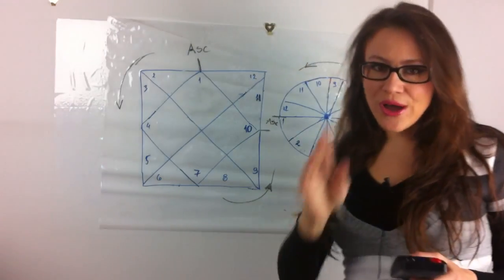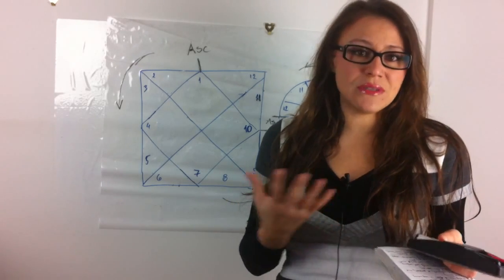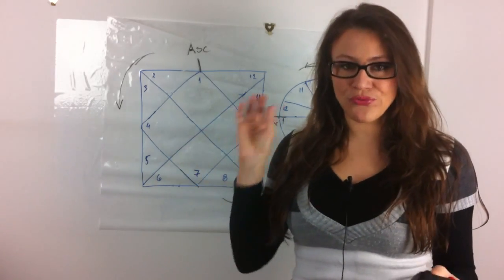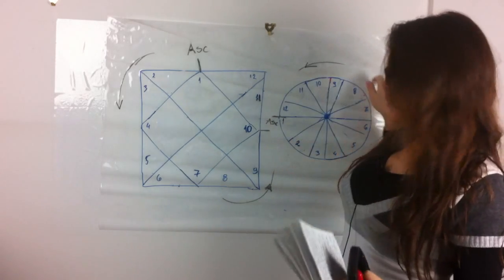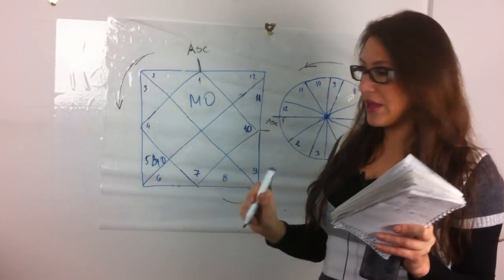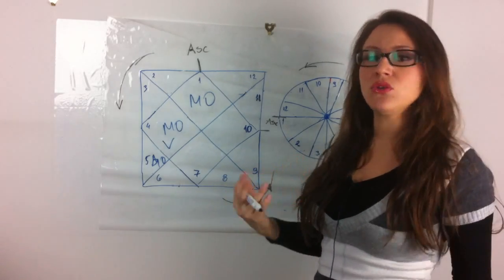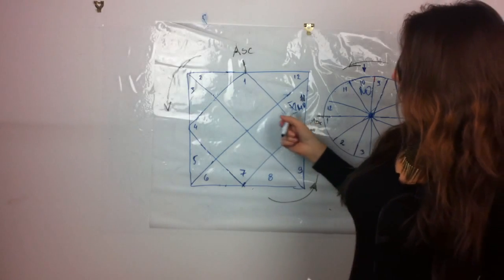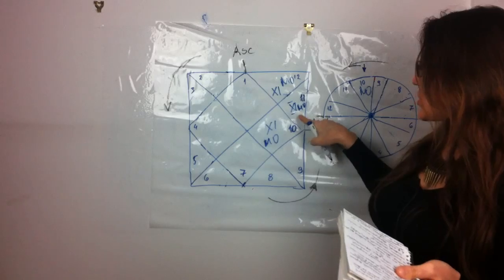Moon in 11th House. Your Deep Needs. Inner Happiness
The House position of the Moon is one of the most important components of your horoscope which will give you a very profound understanding of the innermost needs and emotional nature of yourself and your loved ones. Do you find your self feeling unhappy or emotionally unsettles a lot, then maybe you are not in touch with your deep needs! Watching these videos will teach you how to emotionally rebalance your self or close people and what will make you/them feel content and settled